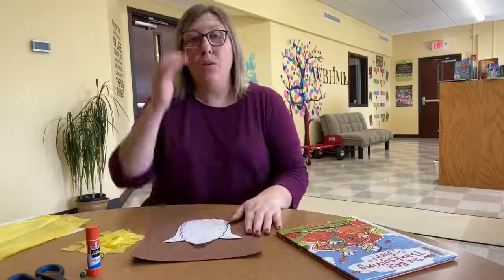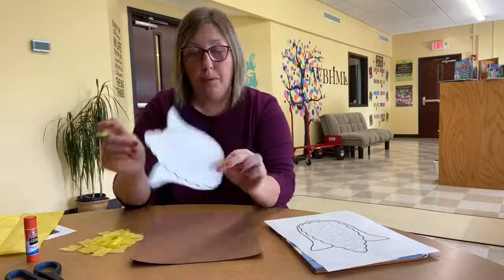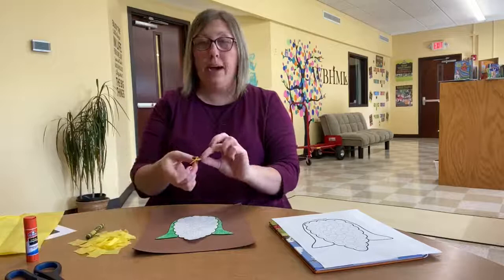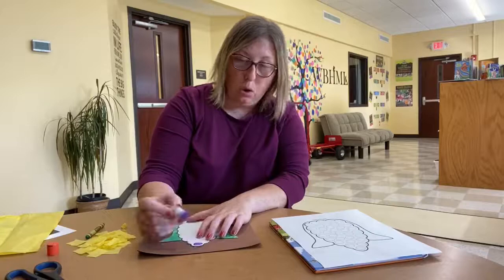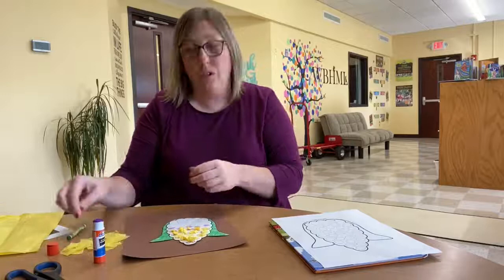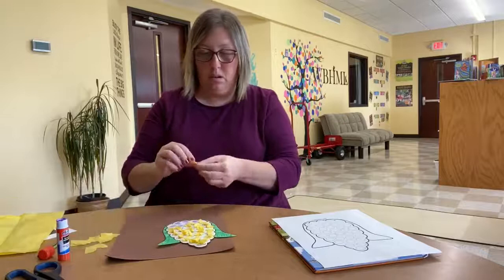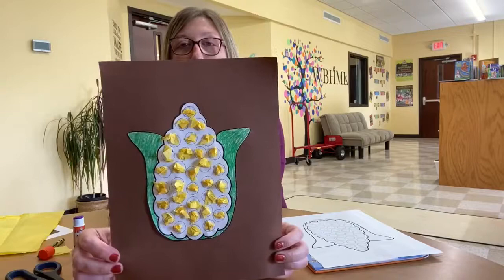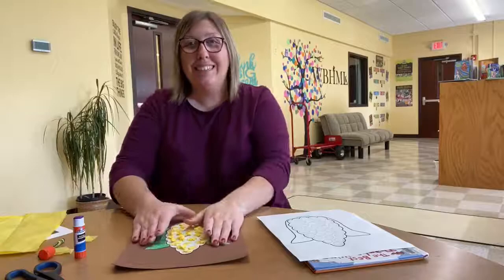Story Time Crafts with WBHML: Corn Craft with Ms. Brandi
On this episode of Story Time Crafts with WBHML, Ms. Brandi makes a Corn Craft inspired by "The Best Thanksgiving Ever" written by Teddy Slater and illustrated by Ethan Long with permission by Scholastic.

Materials:
• Corn Template (in bag)
• Tissue Paper
• Glue Stick
• Green Crayon
• Scissors